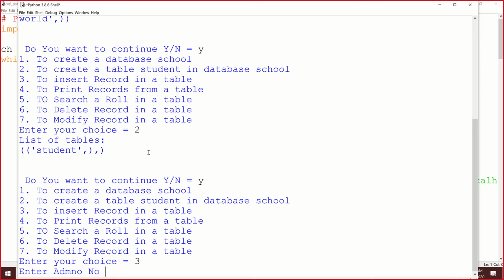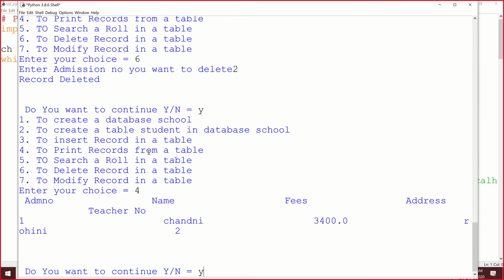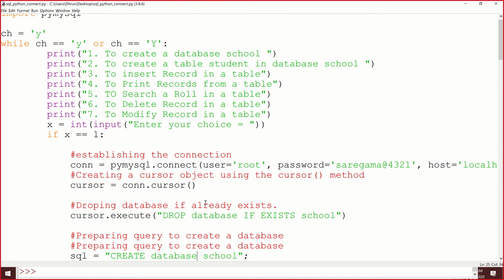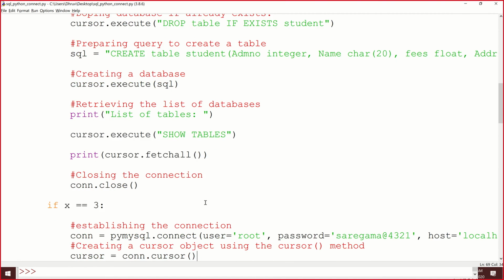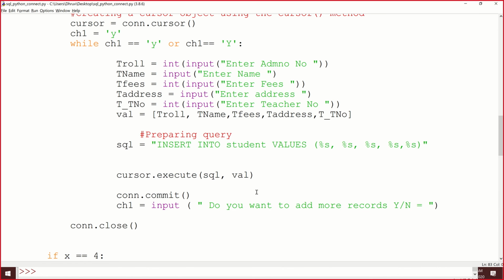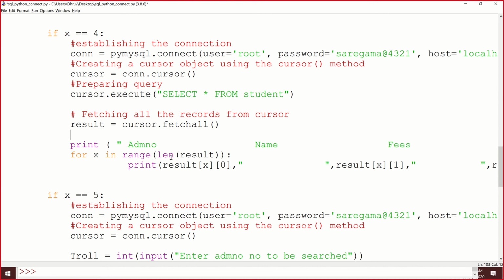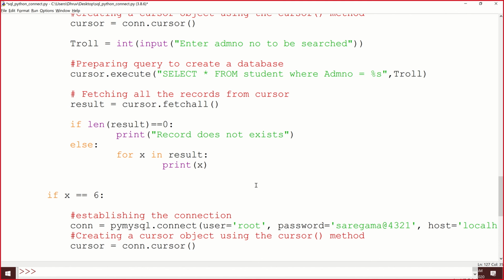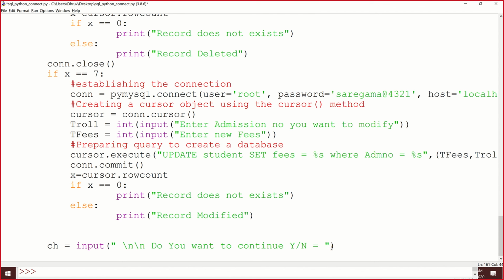Mysql - Python connectivity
This channel is about sharing the resources for Computer Science content for school , college level and for society on different topics.